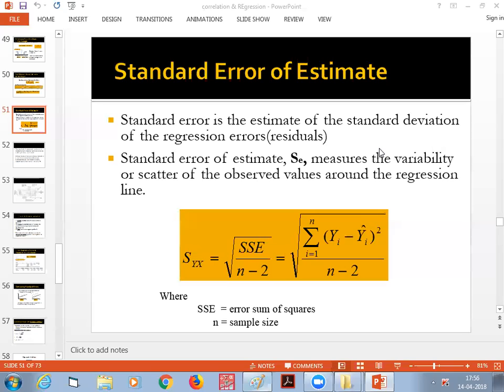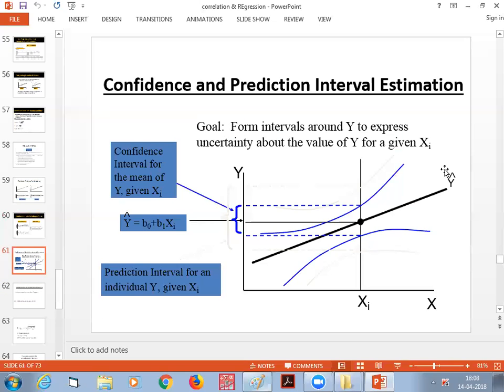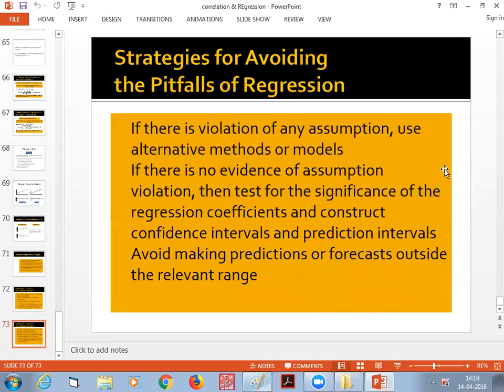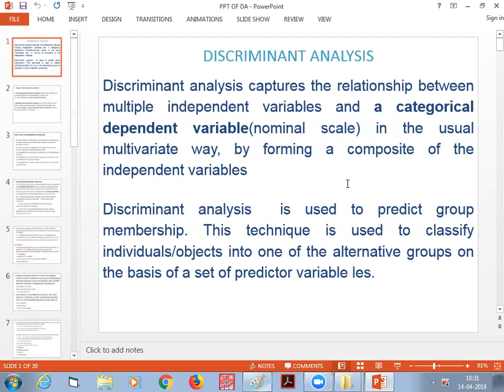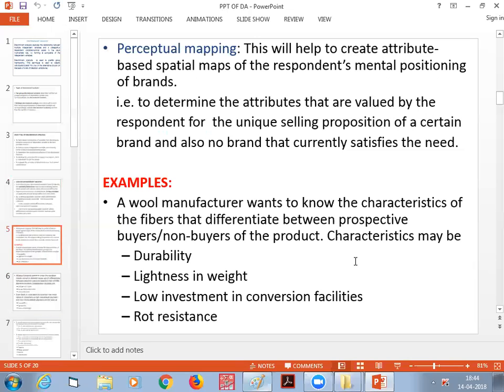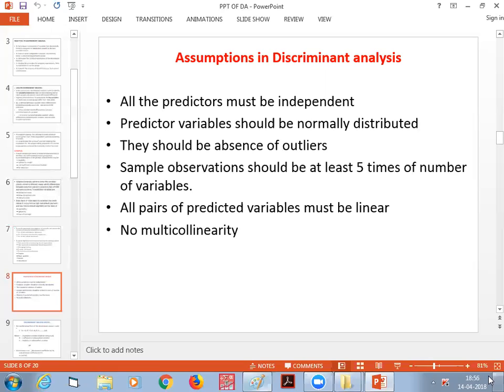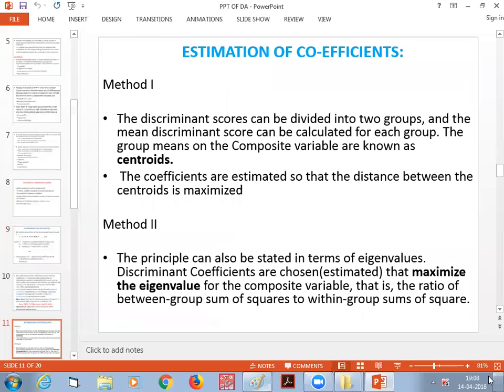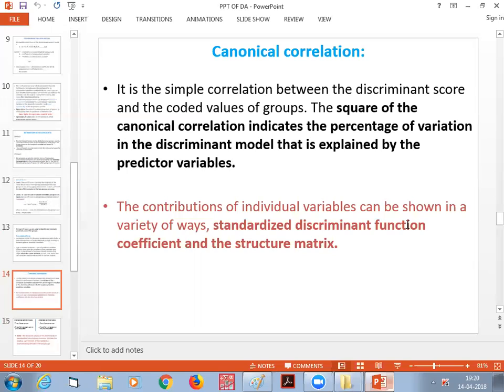T4 BA PDA 14 04 2018